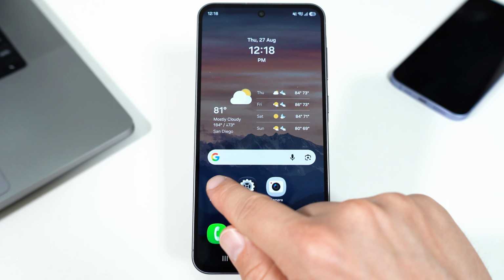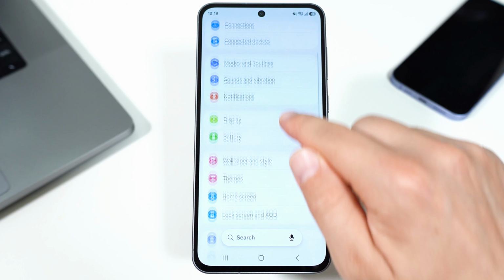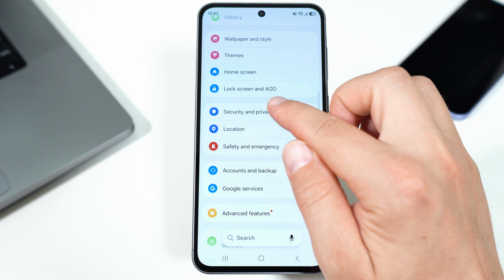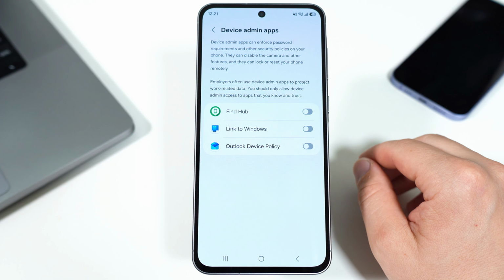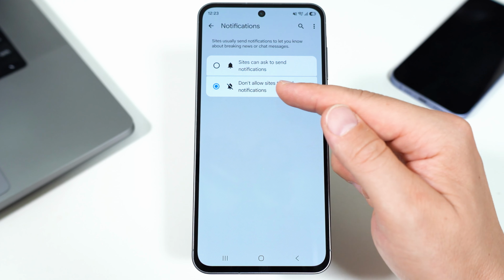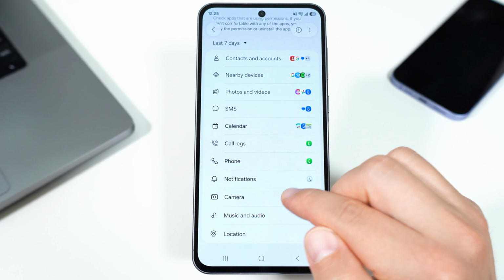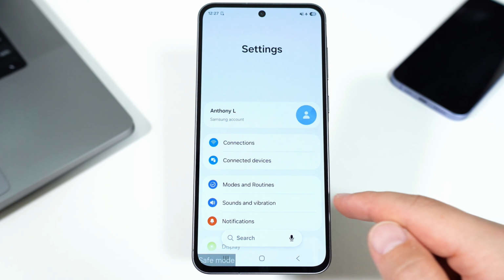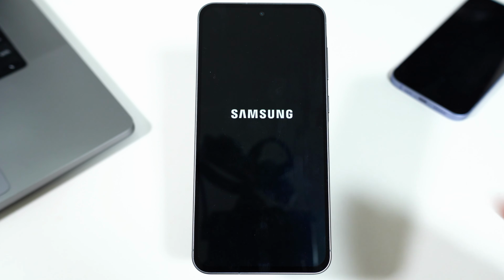How to Check Your Android Phone for a Virus (And What's Actually Going On)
Think your Android phone has a virus? Android devices rarely contract traditional computer viruses — what usually causes popups, battery drain, or unexpected behavior is a rogue background app, aggressive browser notification spammers, or unneeded device admin permissions.

In this video, I'll walk you through how to check for malware using Google Play Store's built-in Play Protect scanner, identify hidden apps, revoke dangerous administrative access, block Chrome popup ads, and use Safe Mode to uninstall stubborn apps safely.

What's covered:
• What actually causes "viruses" on Android (Rogue apps, popup ads, and permission abuse)
• Running a manual malware scan using Google Play Protect in the Play Store
• Finding hidden rogue apps in Android Settings and identifying suspicious packages
• Checking Device Admin Apps to prevent unauthorized remote access
• Stopping intrusive browser popup ads in Google Chrome (Site Settings & Notifications)
• Auditing camera and microphone permissions used in the last 24 hours
• Booting into Safe Mode to isolate and uninstall stubborn malware apps